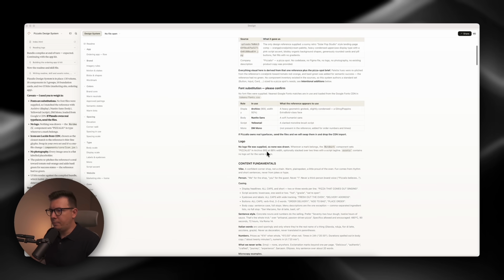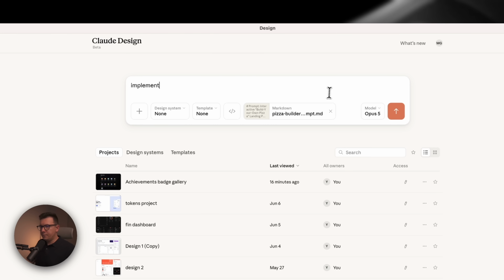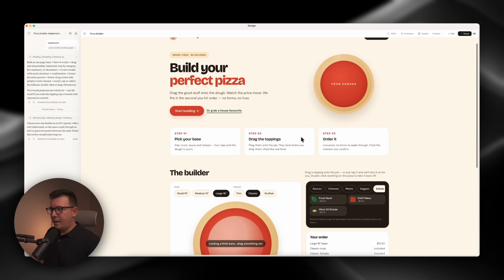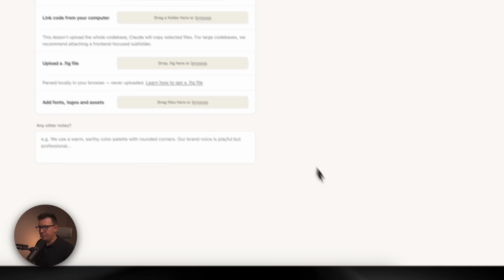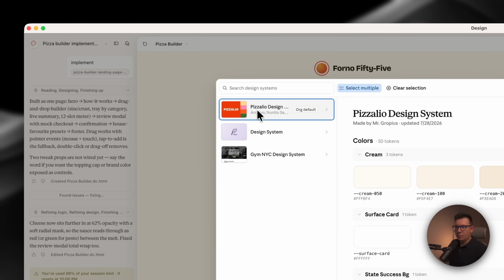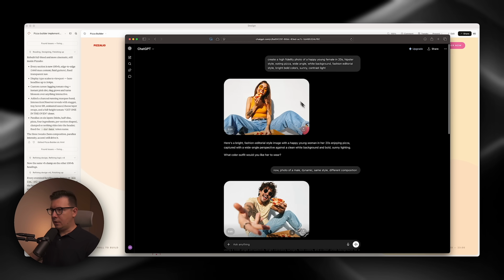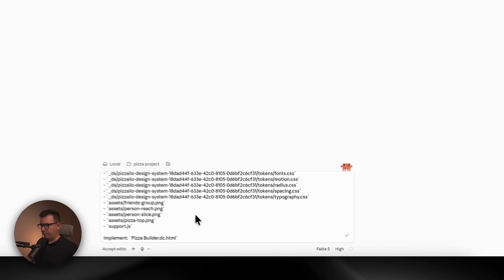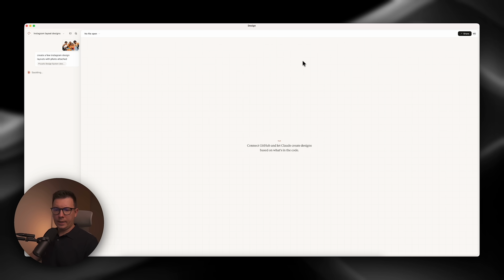NO MORE AI SLOP | Claude Design Full Tutorial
AI can generate a website in seconds, but the first result is almost never the one you actually want.
In this video, I'll show you my complete Claude Design workflow for turning a generic AI-generated landing page into a polished, professional website. We'll create a pizza ordering landing page, build a reusable design system, refine the UI, and then use Claude Code to transform the design into a real website.
Finally, we'll reuse the same design system to generate brand assets like menus and social media posts, proving that a good design system is much more than just a website.

In this video you'll learn:
• How to write better prompts for Claude Design
• How to iterate on AI-generated designs
• How to create and use a design system
• How to turn designs into code with Claude Code
• How to generate consistent brand assets with AI

If you're a UI/UX designer, web designer, developer, or anyone using AI for design, this workflow will help you create websites that look less generic and more professional.

📝 Chapters:
0:00 — introduction
0:51 - Creating the prompt
1:40 - Claude Design — implementing from the markdown
2:30 - Testing the Generic Version
3:53 - Finding Design Inspiration
4:33 - Creating a Design System
6:00 - Exploring the Design System
7:07 - Applying the Design System to the Site
8:10 - Reviewing the Redesign
9:05 - Adding AI-Generated Images
10:15 - Sending to Claude Code
11:20 - Reusing the Design System: Menu
12:25 - Reusing the Design System: Social Posts
13:15 - Final Build in Claude Code